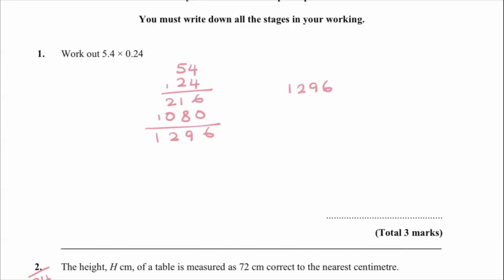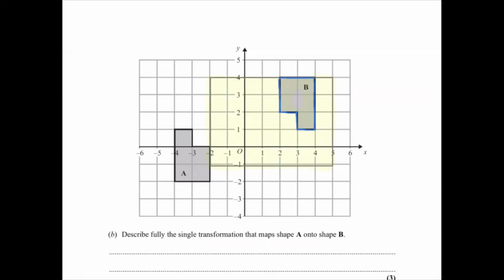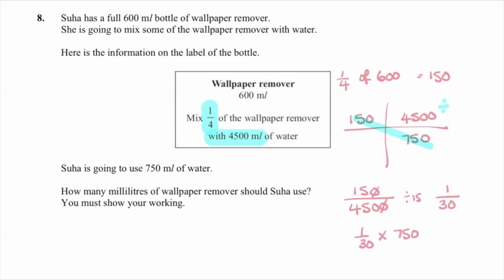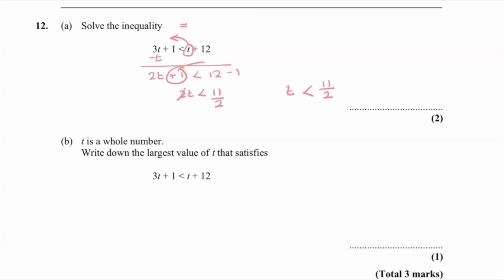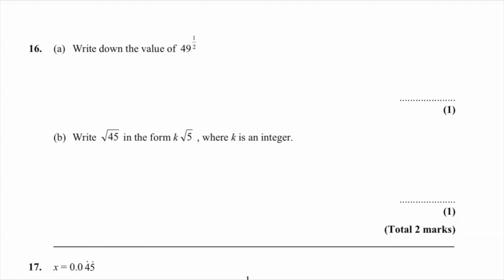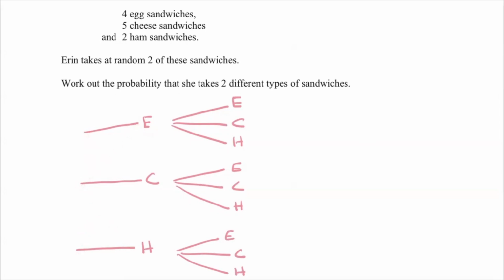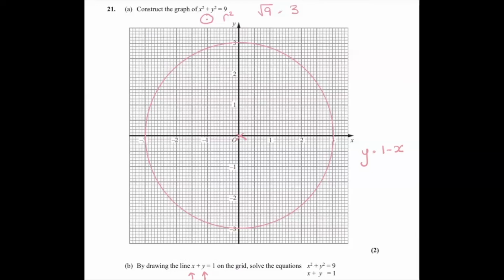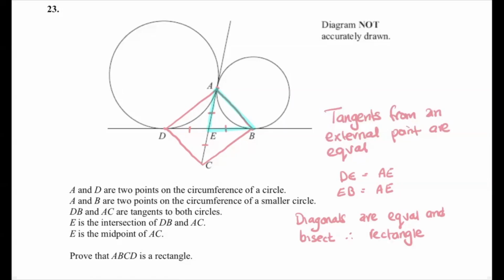GCSE Practice Exam Paper | GCSE, Mock & Resit Revision | Higher Set 1 Paper 1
This video provides fully worked solutions to EDEXCEL's  Higher practice paper set 1, paper 1.

Time codes

0:00 Introduction
2:57 Q1-Q2
4:17  Q3
6:32 Q4 - Q5
10:33  Q6-Q7
13:01 Q8 - Q9
19:05 Q10-Q12
22:13 Q13
24:29 Q14
25:33 Q15
27:56 Q16-Q17
30:55 Q18
32:43 Q19
35:49 Q20
38:55 Q21
41:03 Q22
43:32 Q23